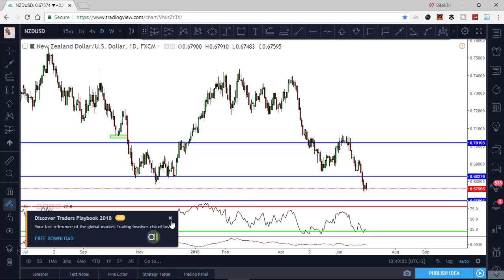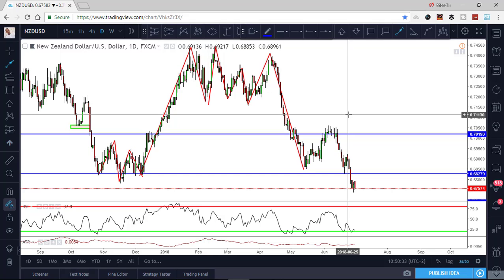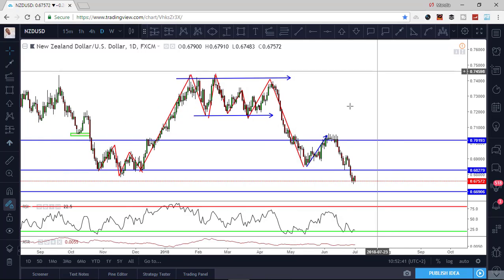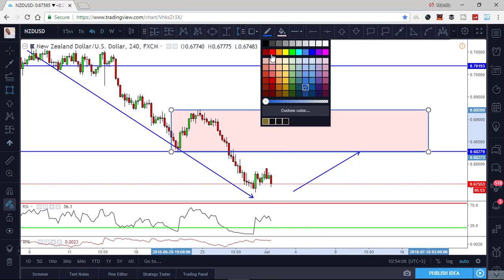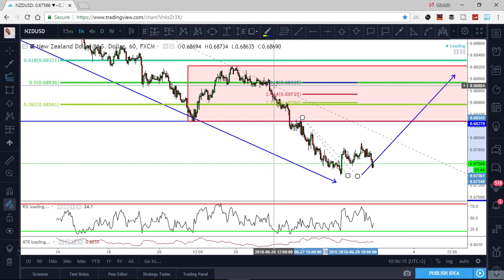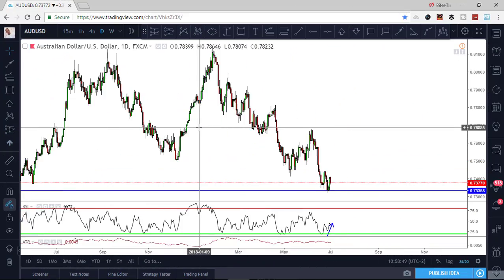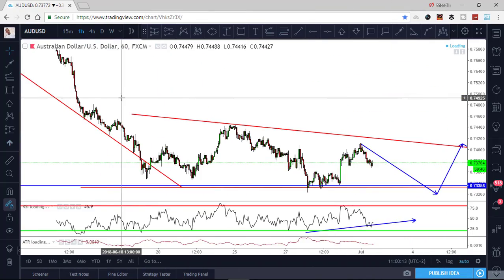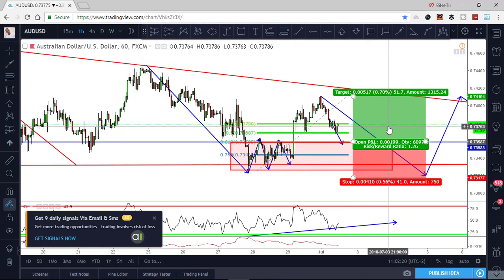Forex Strategy-Trend Continuation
In this video we are taking a look at a potential trend continuation trade and various ways to hop in to that trade.